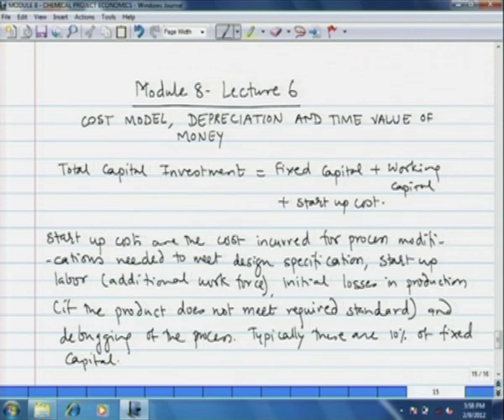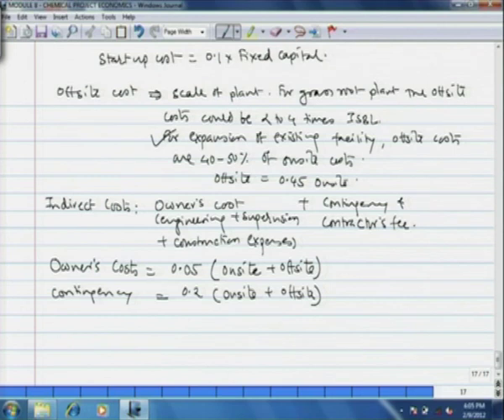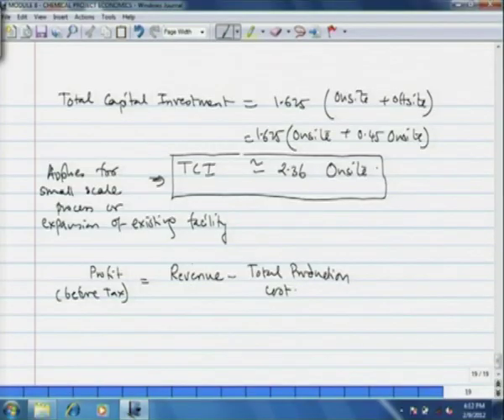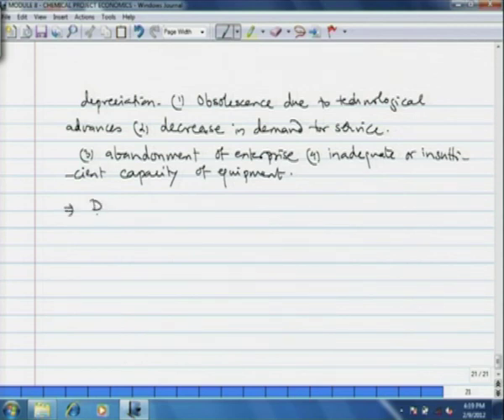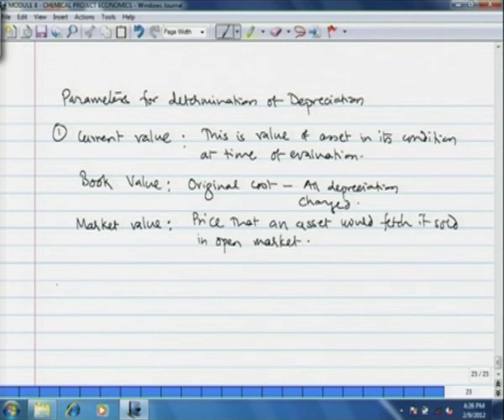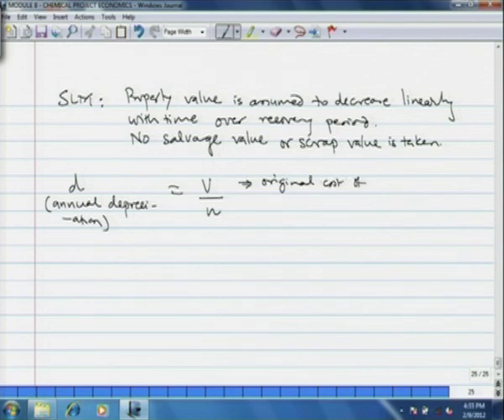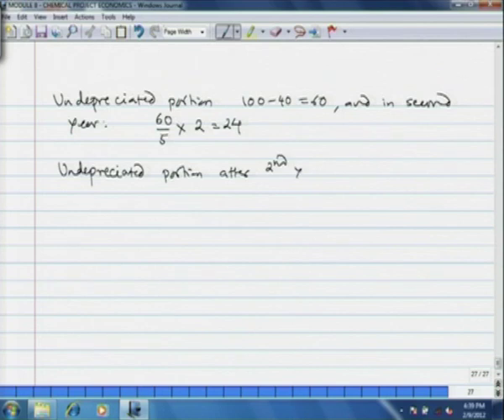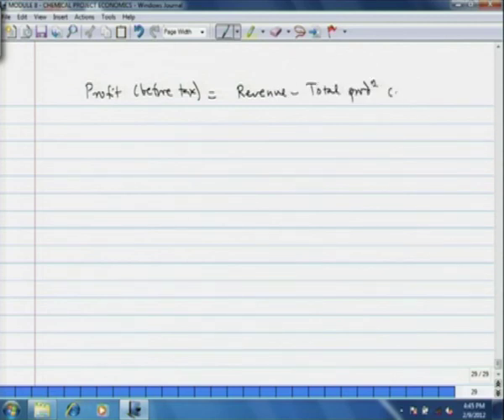Mod-08 Lec-06 Simplified Cost Model and Depreciation